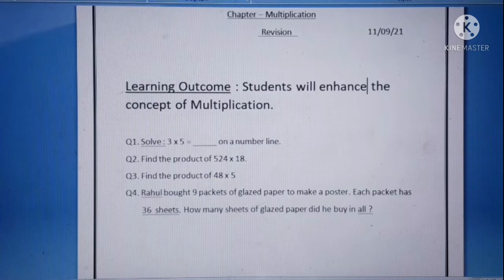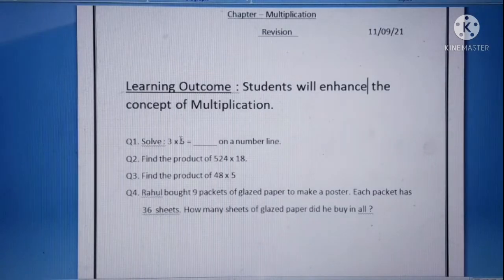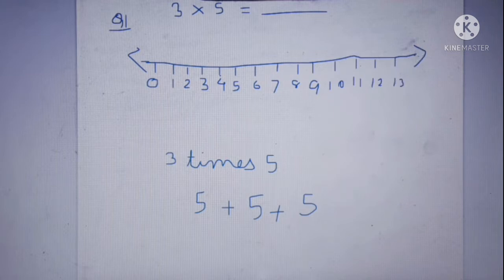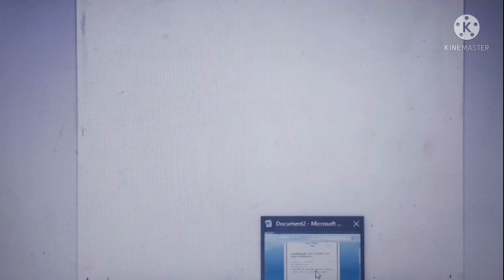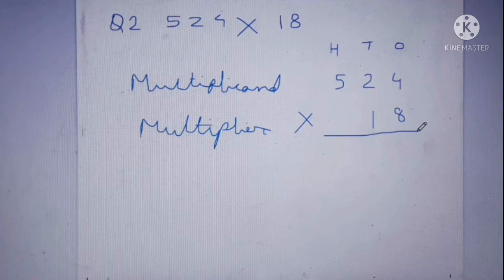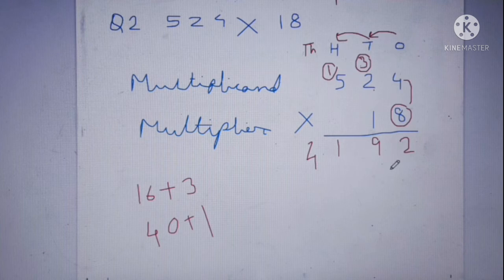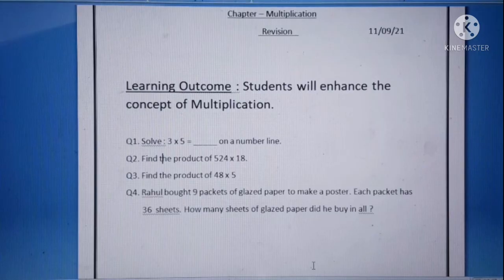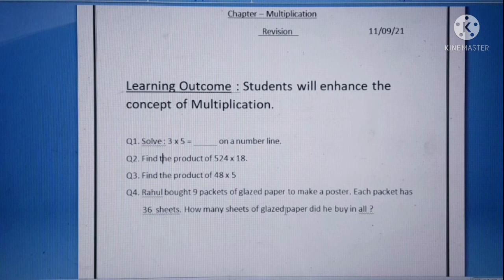Revision, class 3A.